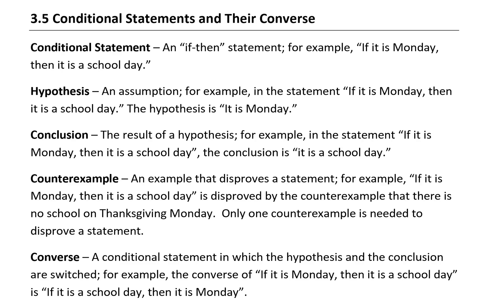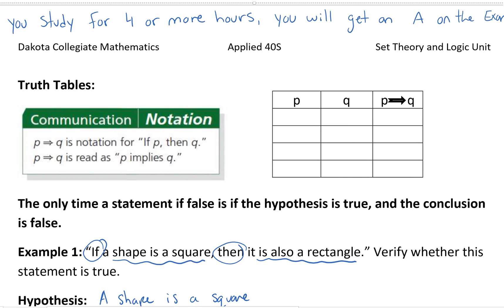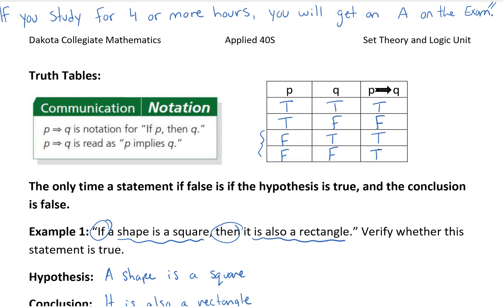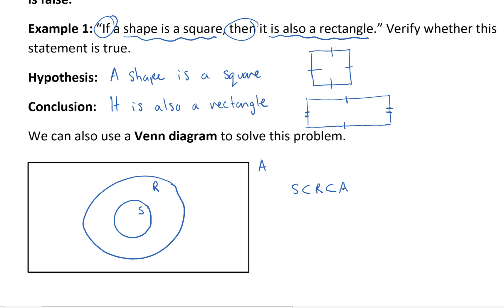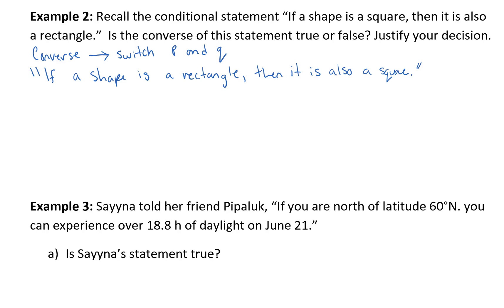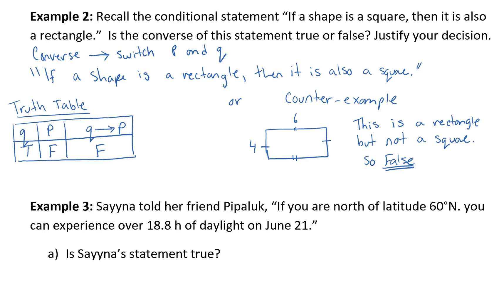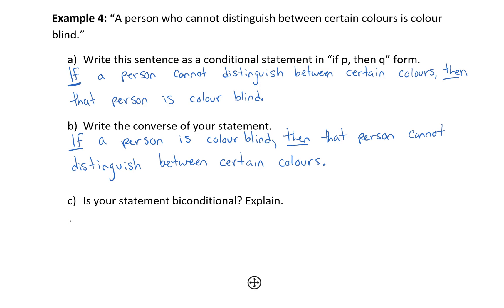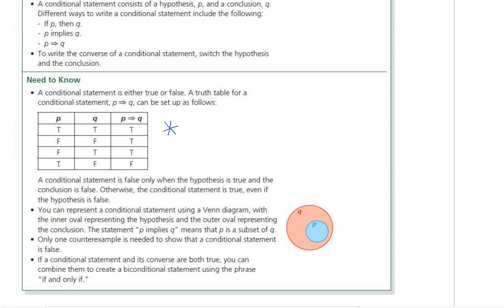3.5 Conditional Statements and Their Converse